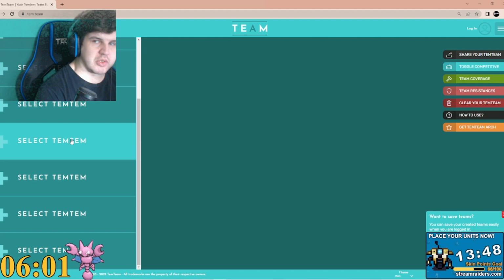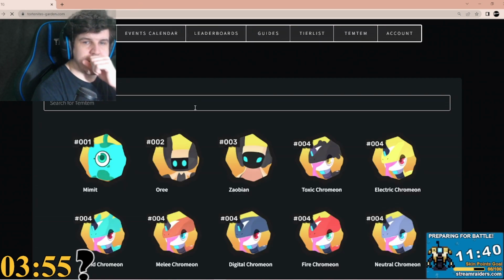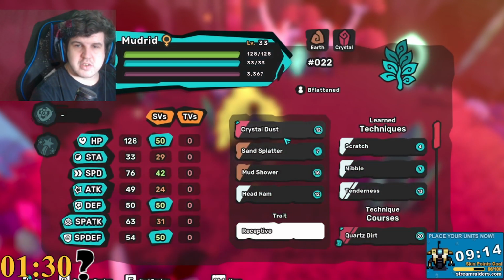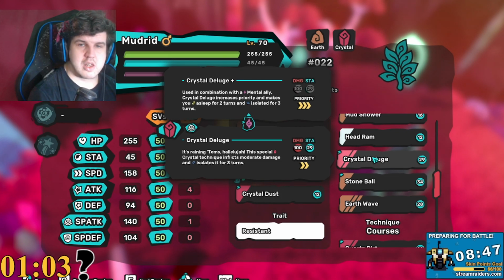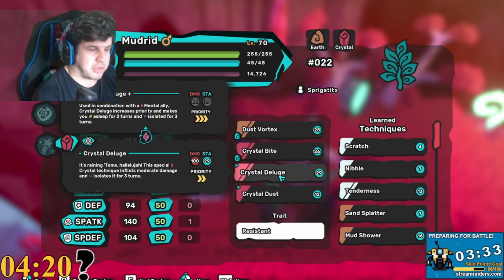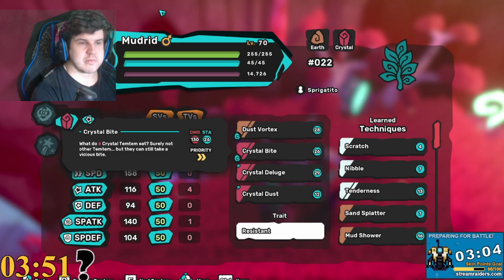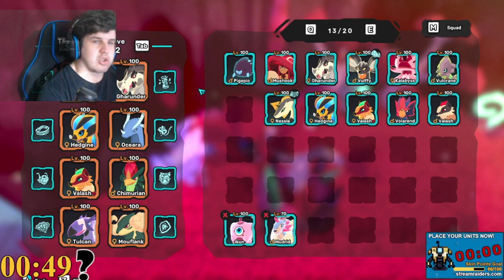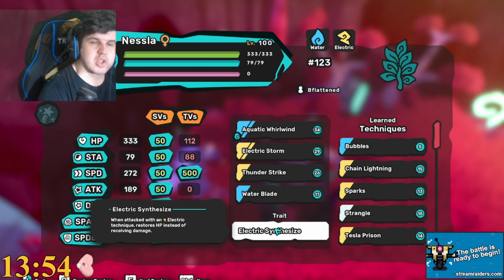The ULTIMATE Guide to TemTem PVP! Beginners Guide!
Hey folks, so tons of temtem players have seemed interested in PVP, so lets break down the starter guide for it! I do have an intermediate guide planned as well!